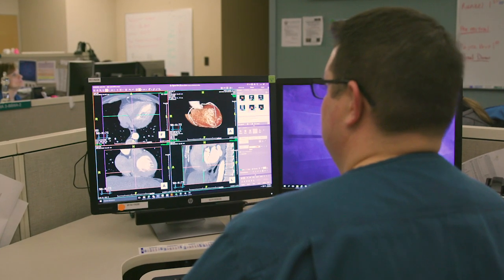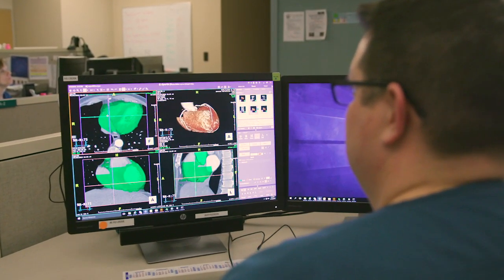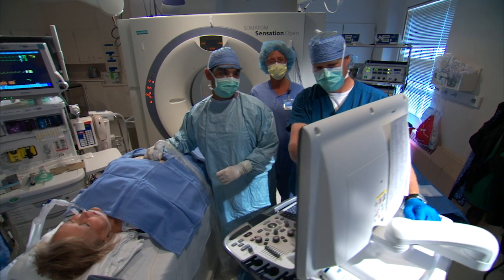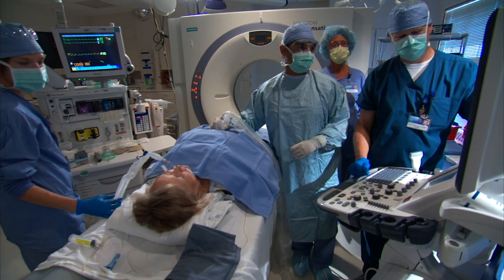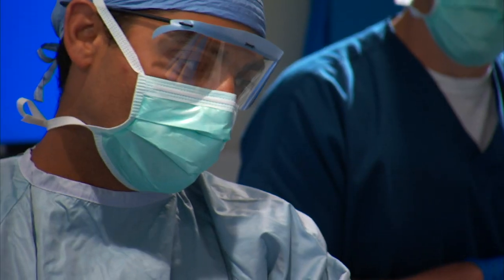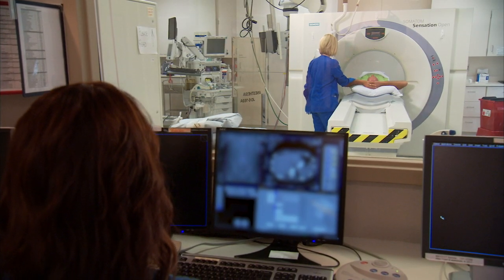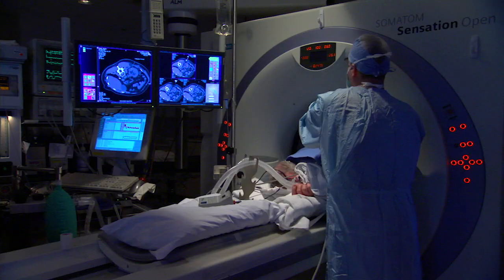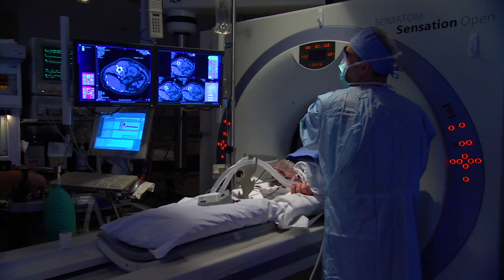How AI is changing health care for the better with Dr. Bradley Erickson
Dr. Bradley Erickson, scientific director of Radiology Research, discusses artificial intelligence, from what it is to how it works and the ways it may shape both the radiology practice and health care. "Radiology is trying to figure out where we can impact the care the greatest and so that’s looking at both the importance of a disease as well as the number of cases that we see of a disease," he says.